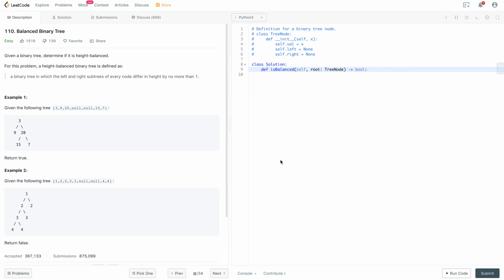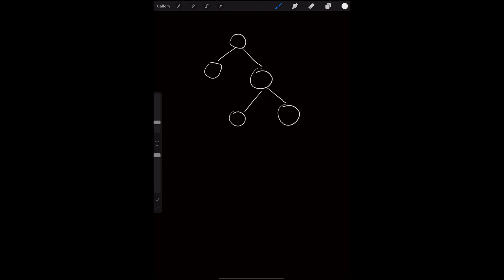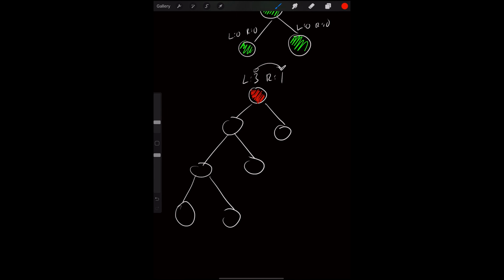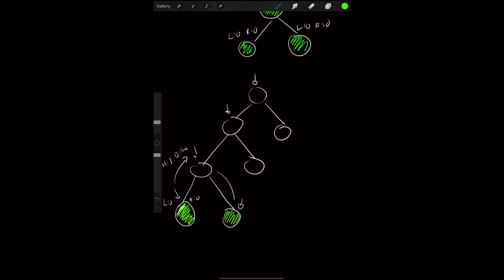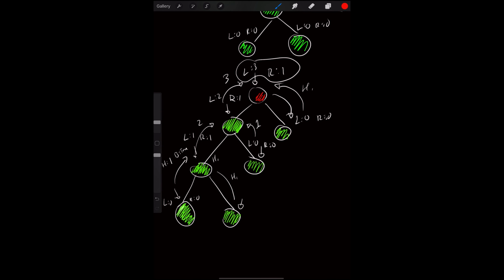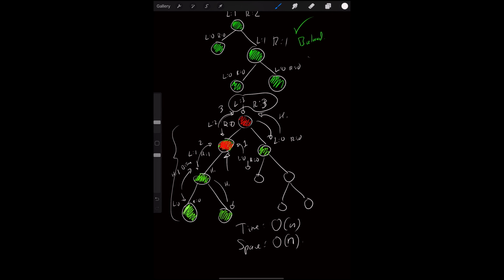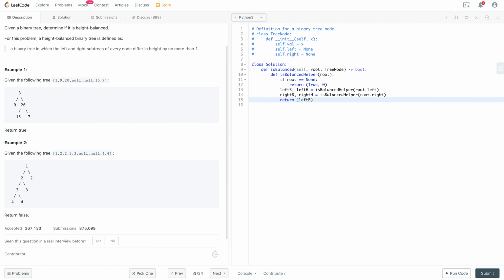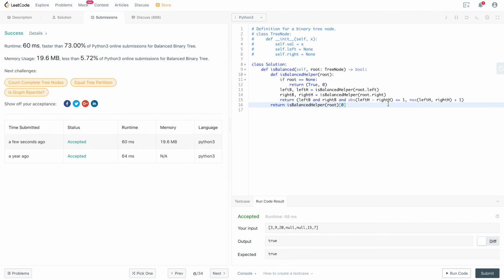Balanced Binary Tree (Leetcode 1382) | LeetCode Tutorial